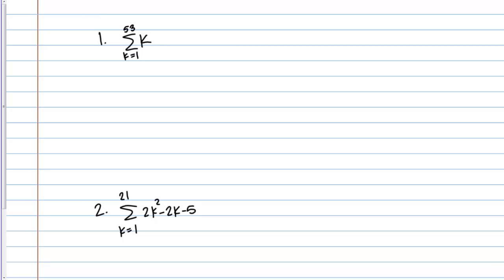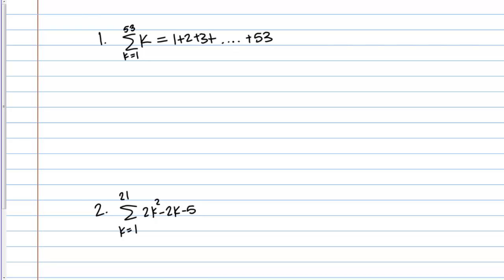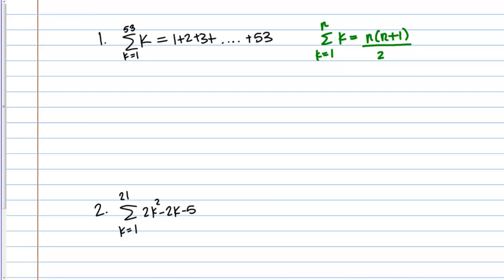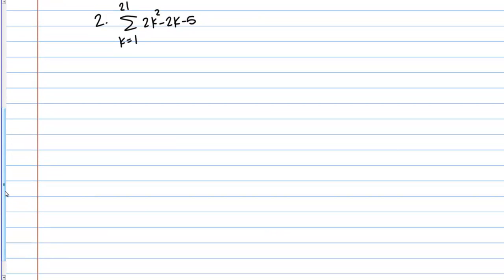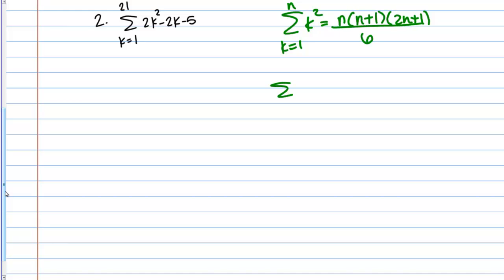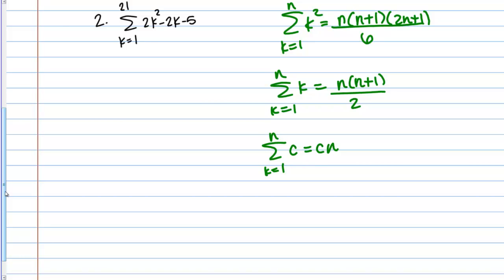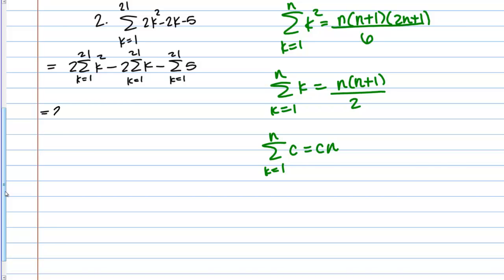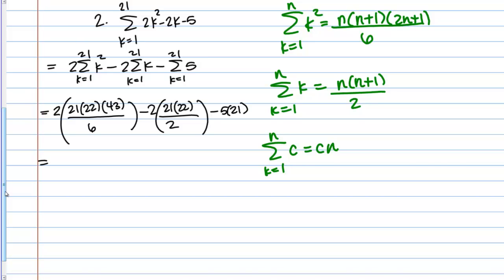1151 FF: Sigma Notation and Sum Formulas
Examples of using signma notation and sum formulas.